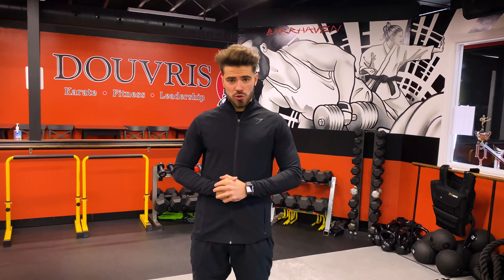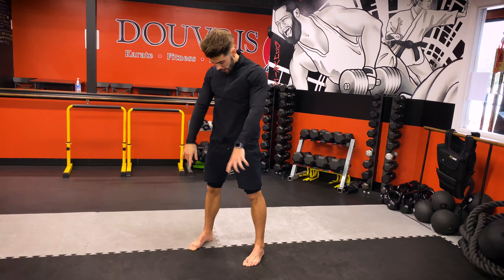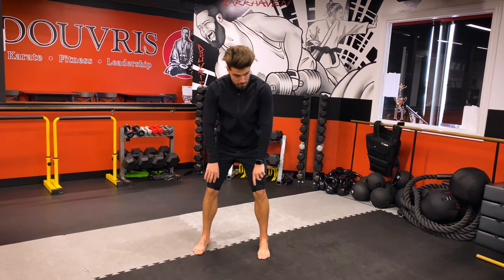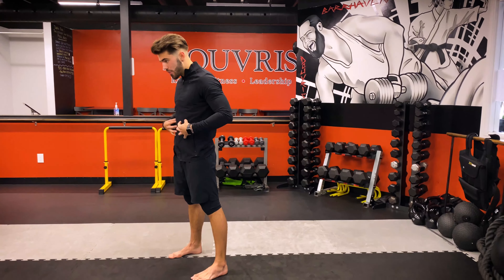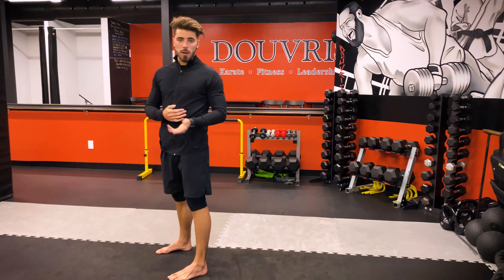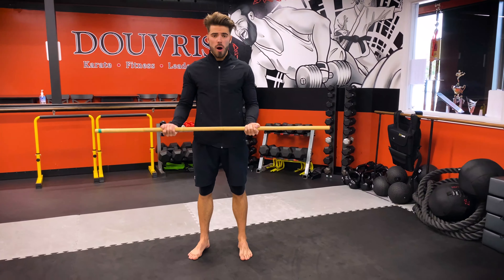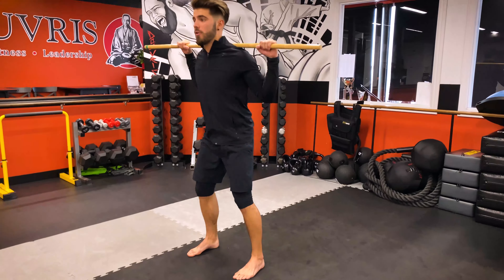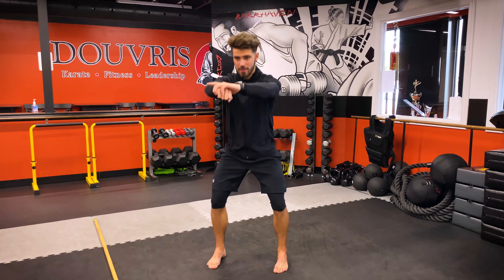Perfect Your Squat X Sebastian Couture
Sensei Sebastian covers how to properly perform a squat. He breaks down the movement while explain proper technique and key points to focus on.